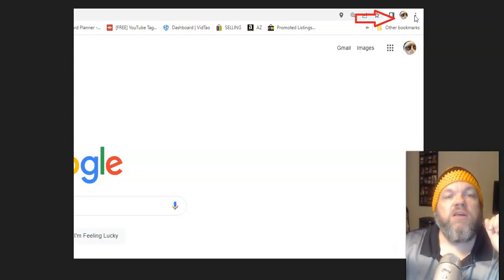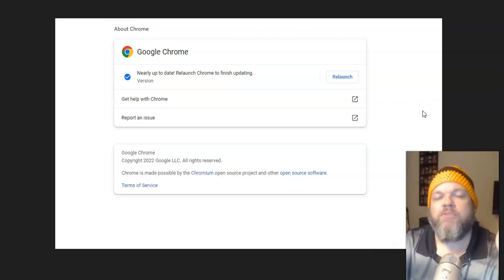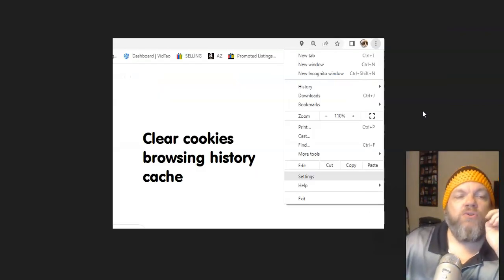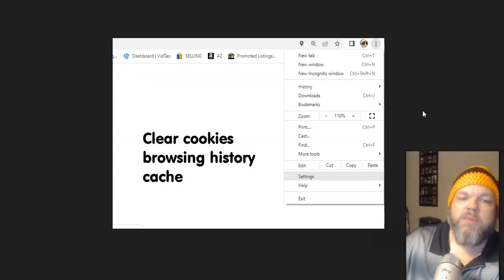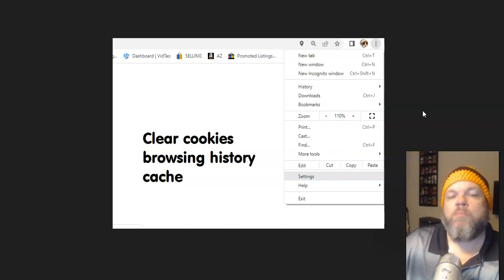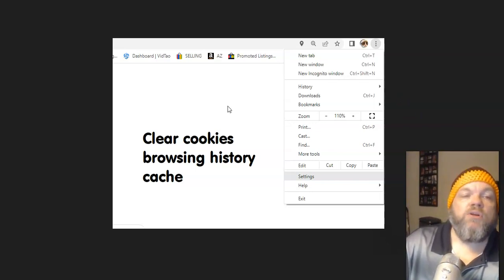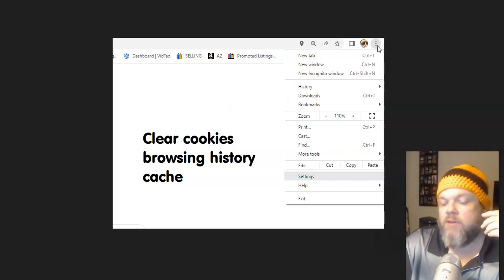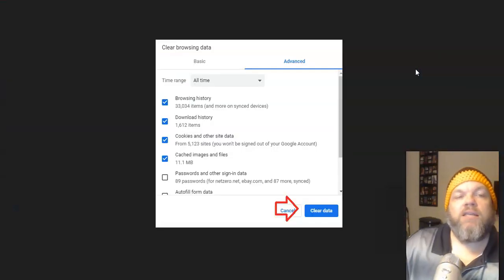FIX Error Code 224003 This Video File Cannot Be PLAYED Google Chrome Netflix Youtube Hulu HBO Disney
I will help you fix the following error code while trying to stream a video or movie Error Code 224003 This Video File Cannot Be PLAYED